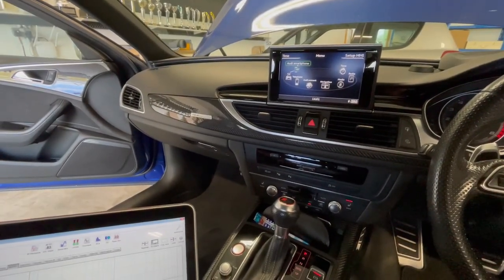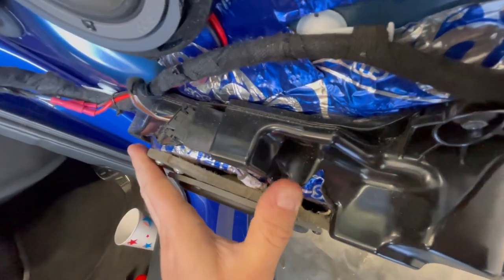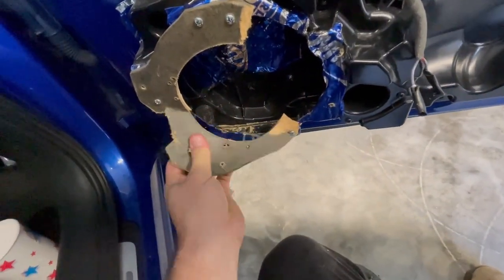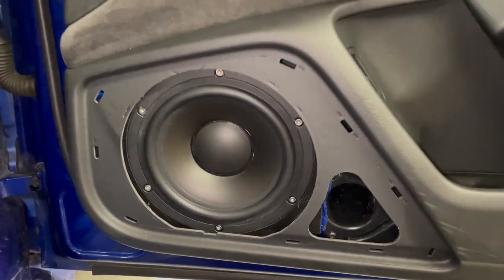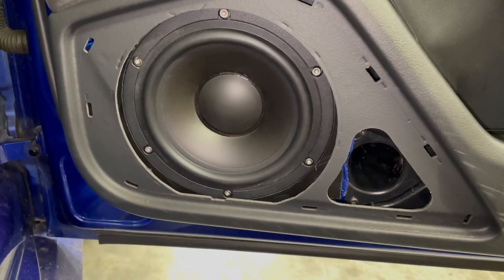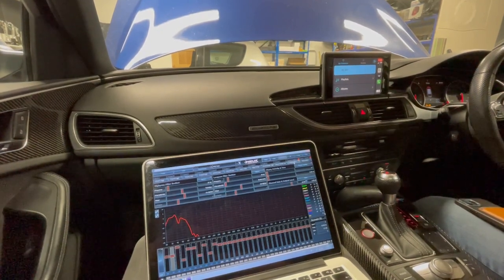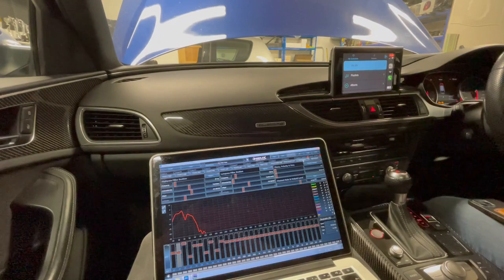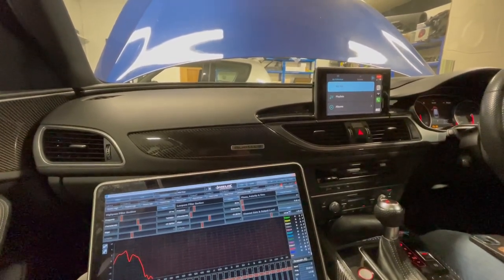How (NOT) to Get Great Midbass - FAIL!!! Focal KRX3 in Audi RS6 - RTA & Tuning Session